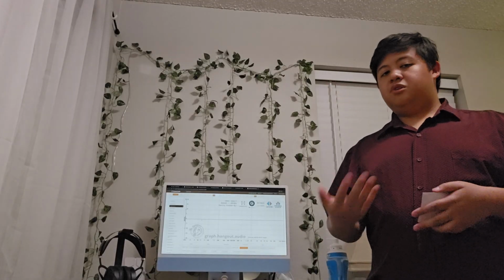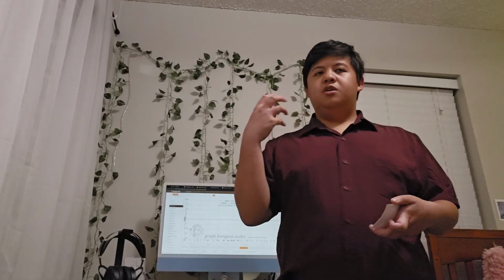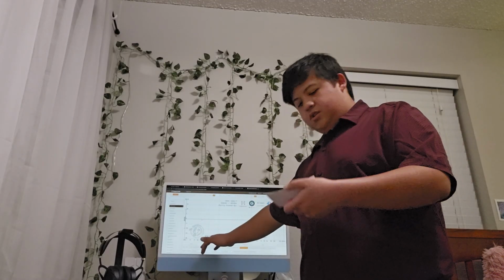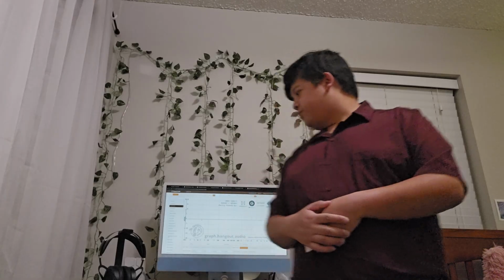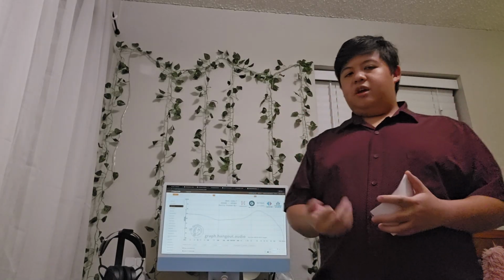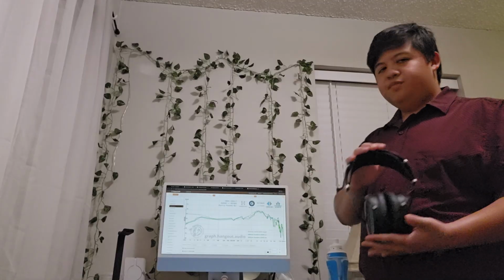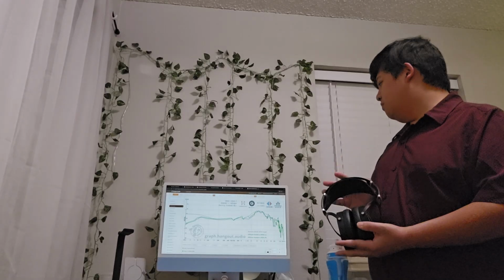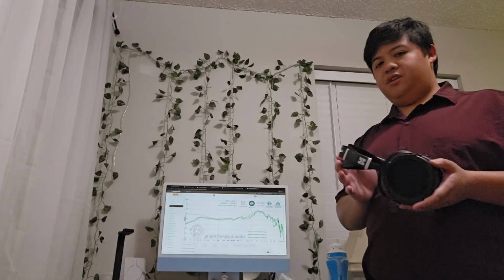November 20, 2024